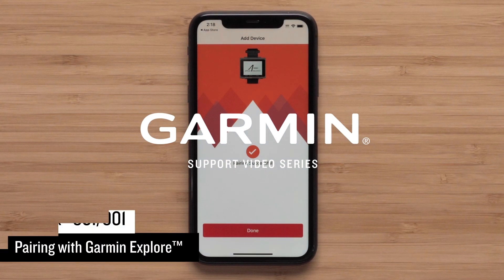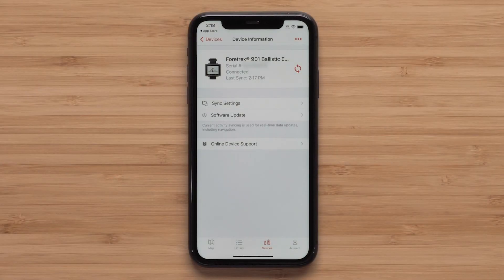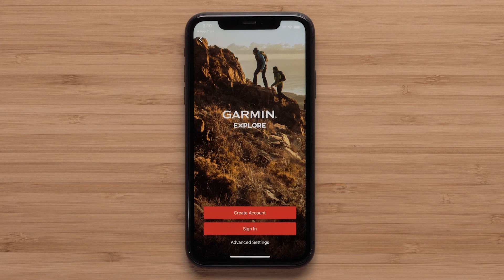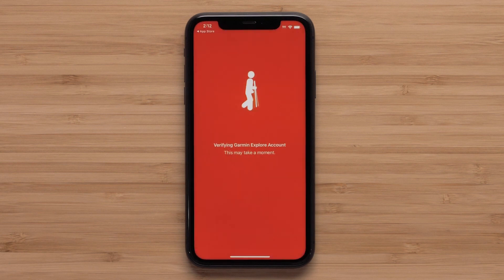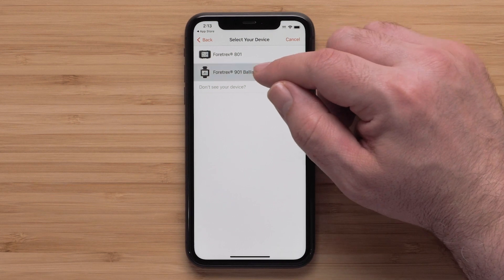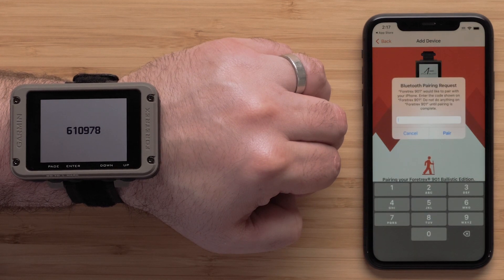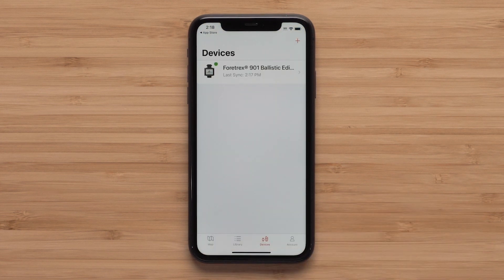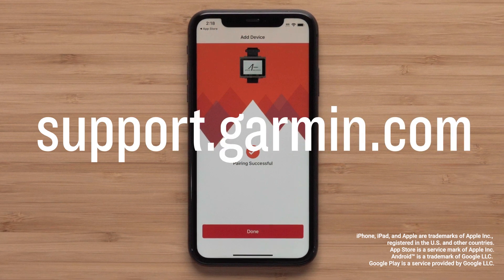Garmin Support | Foretrex® 801/901 | Pairing with the Garmin Explore™ App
Learn how to pair your Foretrex® 801 or 901 with a compatible smartphone running the Garmin Explore™ App.